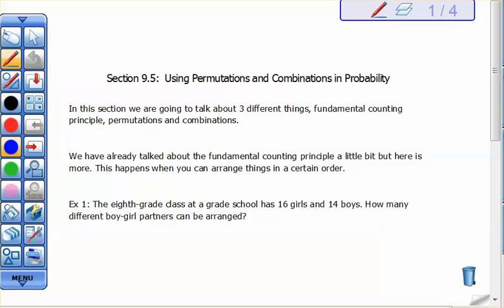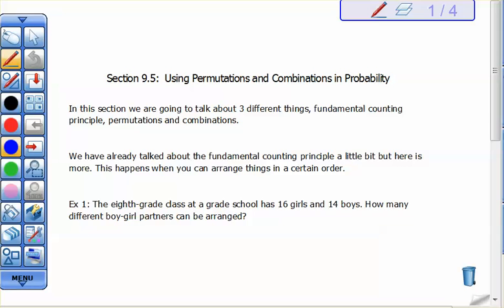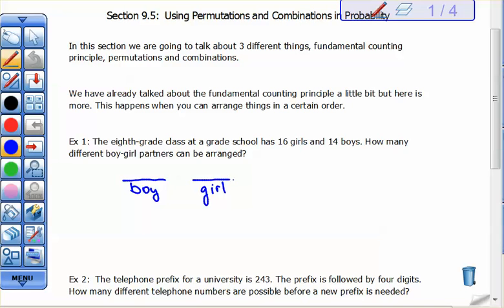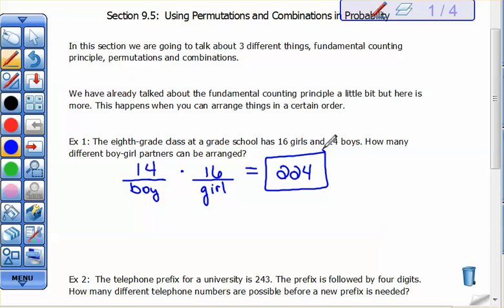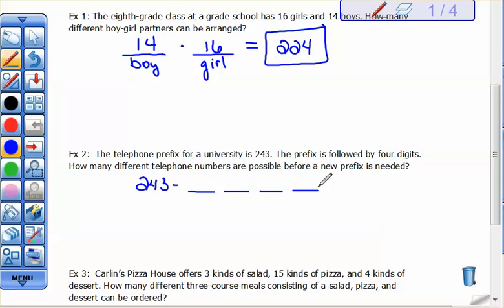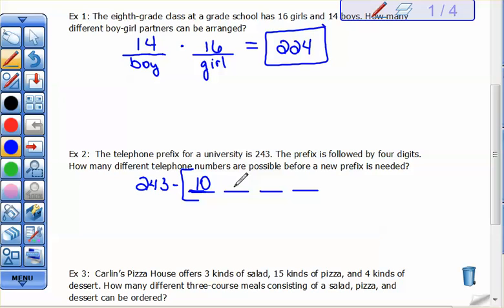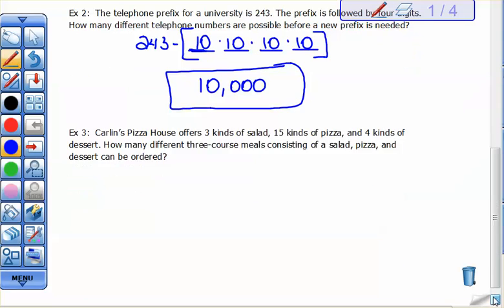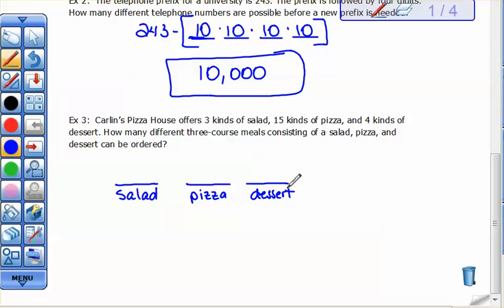9 4 Part 1